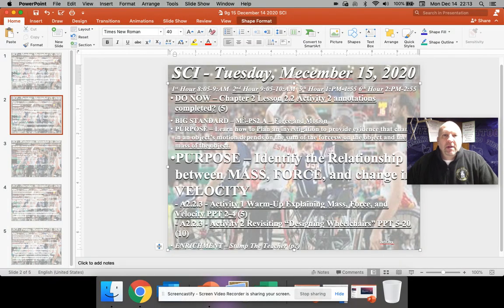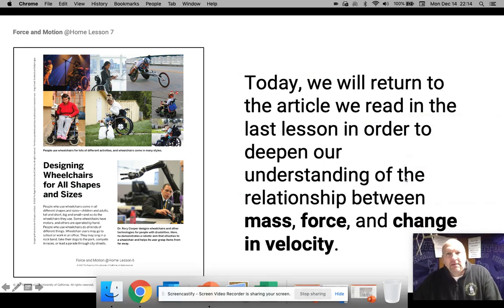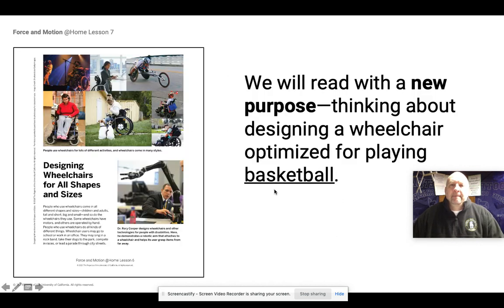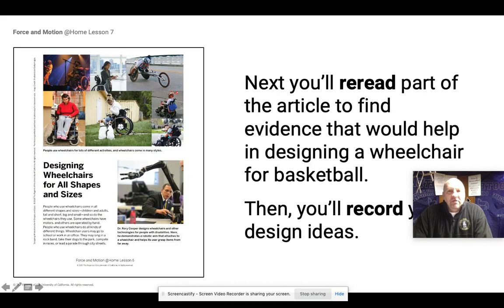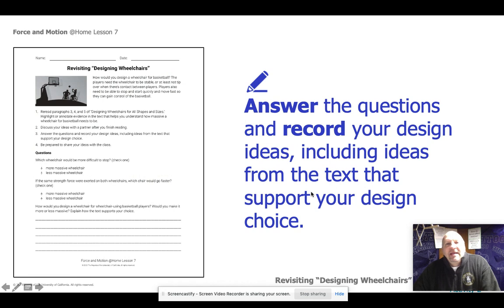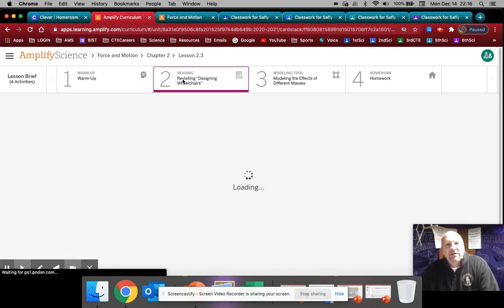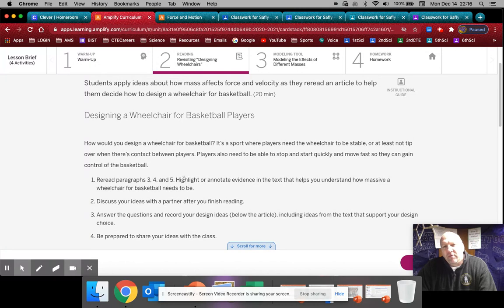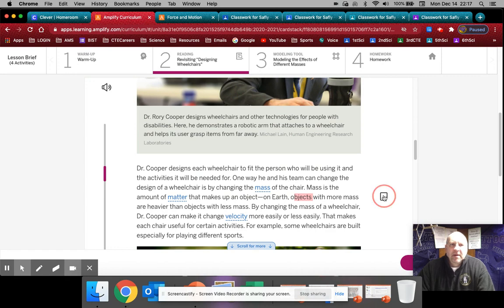F&M Chapter 2 Lesson 2.3 Activity 2 Design A Wheelchair